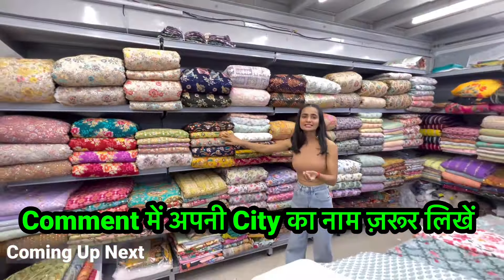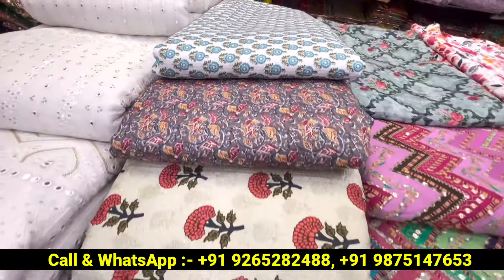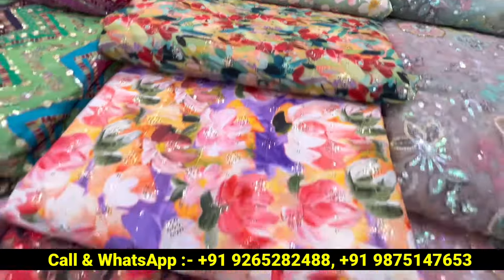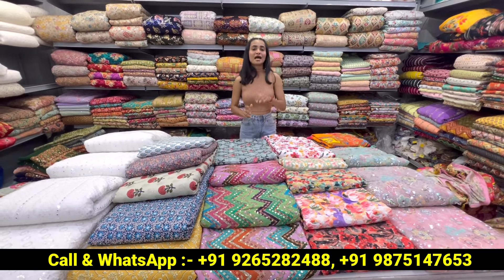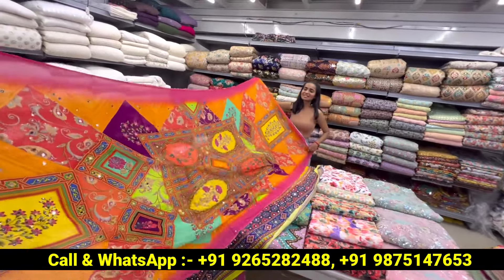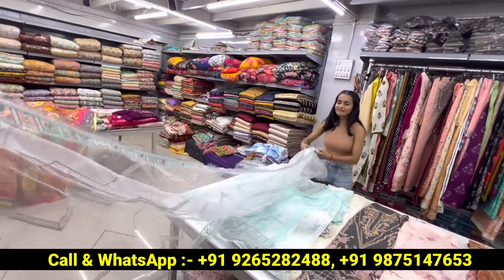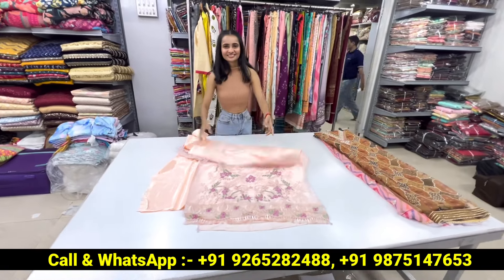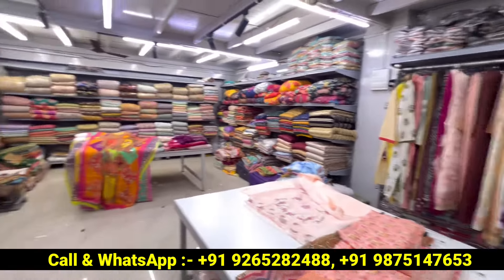New Designer Bollywood Inspired Fabrics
Latest Designer Boutique Fabrics

🔥PARNIKA HOUSE💥
, F-TOWER, SHREE KUBERJI TEXTILE PARK, B/H BELGIUM SQUARE, DELHI GATE, RING ROAD, SURAT- 395003. GUJARAT, INDIA.

Designer boutique fabrics wholesale
Designer boutique fabrics online
Designer boutique fabrics near me
Designer boutique fabrics in india
fashion fabrics online
fabric fashion store
fabric fashion r
bombay cloth house ambala cantt
people also searches :

Latest Designer Fabrics
Boutique Fabrics wholesaler at surat
Textile Blogger
boutique fabric wholesale
boutique fabric wholesale market
the textile blogger
fabric wholesale market in hyderabad
katran market mongalpuri
boutique fabrics wholesaler in surat
latest designer fabrics
plain fabric wholesale market
shirting fabric wholesale market
new designer fancy imported fabrics
boutique style fabrics
boutique fabrics
charminar boutique fabrics
cheapest fabric market in india
designer fabrics in hyderabad
lot ka maal
work fabric in surat
surat fabric manufacturer
surat whoelsale market
new boutique fabrics wholesale in surat
ladies suit lot ka maal
cambric
rayon fabric
textile blogger
fancy dupatta
batik fabrics
patola fabrics

than wale suit wholesale market
than wale suit surat
than wale suit design
than wale suit delhi
ladies suit thaan wale
ladies suit manufacturer
thaan wale suit surat
tvelo designer
the textile blogger
handwork suit
chanderi cotton
ਸਸਤੇ ਸੂਟ
summer suit collection
सबसे सस्ते थान वाले सूट
ambala suit market
tvelo designer surat
ludhiana wholesale market ladies suit
thaan wale suit wholesale market delhi
surat fabric market retail

fabric
fabrics
pure fabric
linen fabric
fancy fabrics
fabrics for dresses
pure fabrics
fabrics for clothes
suit fabric
pochampally fabrics
fabric market
plain silk fabric & pure silk fabrics
imported fabric
designer fabric
pure silk fabrics
pure wool fabrics
fabric surat
fancy fabric market
dyeable fabrics
silk fabrics
cheap fabric in delhi
boutique fabrics
pochampally fabric manufacturers
100% pure silk fabrics
saree dyeable fabrics

lehenga fabric market delhi
boutique designer fabric
wholesale market
chandni chowk
designer fabric
buy designer cloth in wholesale
chandni chowk market
fabric shop in chandni chowk
bollywood style designer fabric
best fabric shop in chandni chowk
chandni chowk suit market
fabric market in mumbai
wholesale fabric shop delhi
wholesale fabric market in delhi
designer fabric at cheap price
fabric
lajpat nagar market
designer
 gown fabric
designer fabric shop
cloth market chandni chowk
chandni chowk cloth market
lehenga
wholesale fabric
net fabric
sequin saree
delhi market
 imported fabric
wholesale ladies suit market in delhi
ladies fabric wholesale
wholesale ladies cloth market in delhi
fabric market in delhi
ladies fabric manufacturers in india
ladies suit wholesale market in delhi
tek chand fabric shop lajpat nagar bollywood style sequin saree lehenga designer lehenga fabric
chandni chowk lehenga shopping
chandni chowk lehenga market
designer fabric market

cheapest price
Latest designer fabrics for ladies
latest fabric for ladies suits
Latest designer fabrics in india
latest suit fabric design
hand embroidery fabric online
designer net fabric online

sequence work fabric online
sequence fabric price
sequence fabric meesho
sequence fabric design
sequin fabric price per meter
Sequence fabrics india